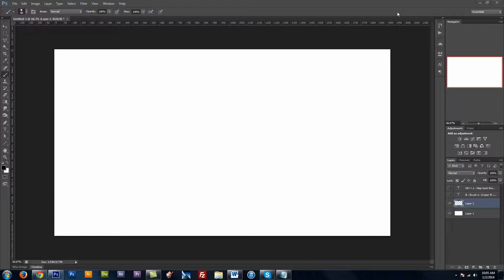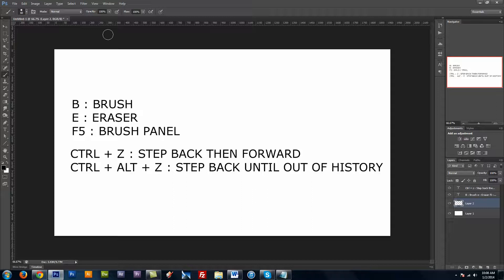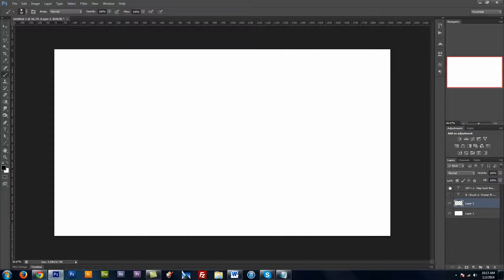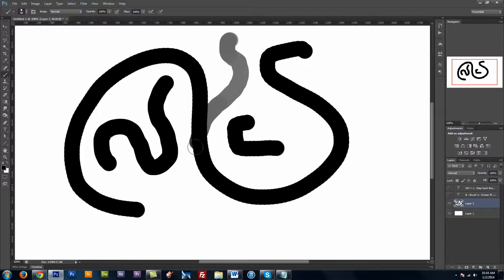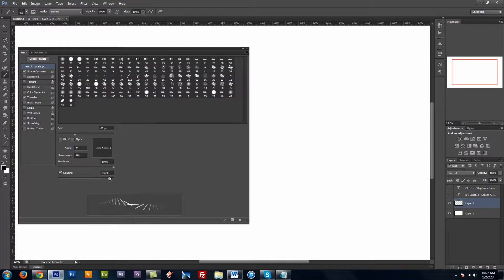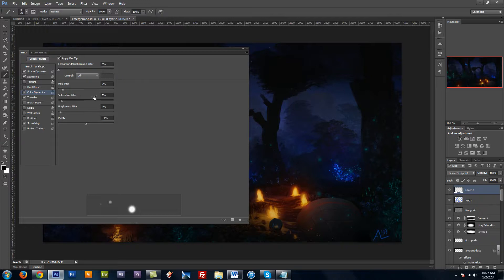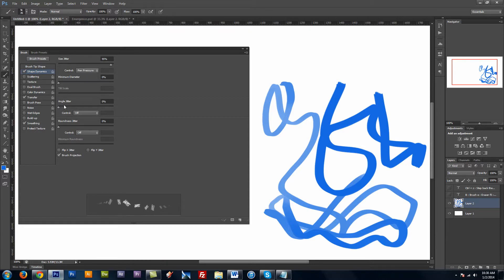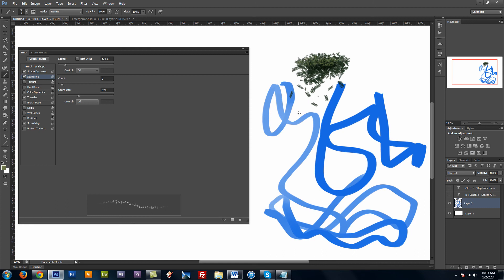16. Photoshop Painting - Brush Basics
In this series of tutorials we'll be taking a look at some of the basics of painting in photoshop and how to approach different things.

For this first part we'll be covering various brush settings that I commonly use.